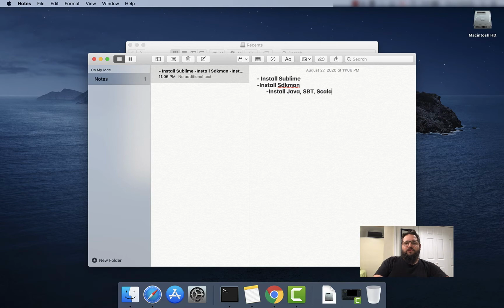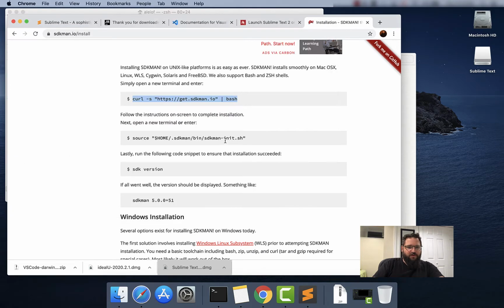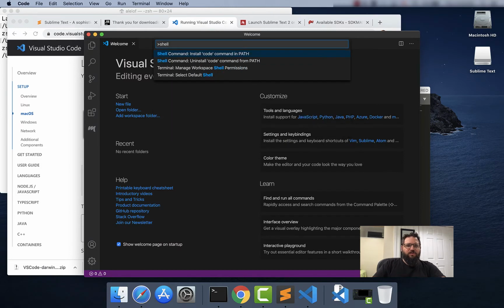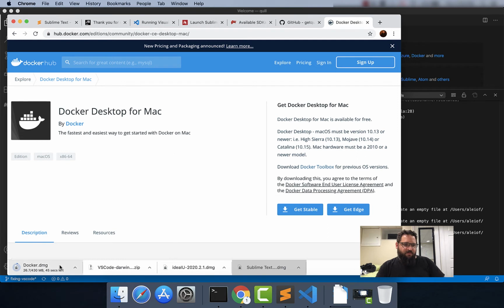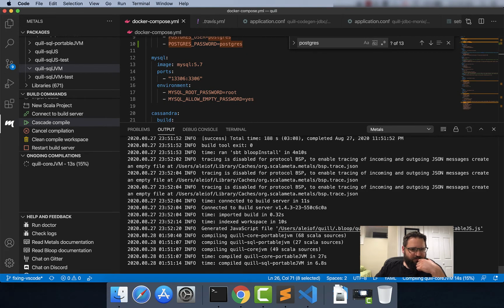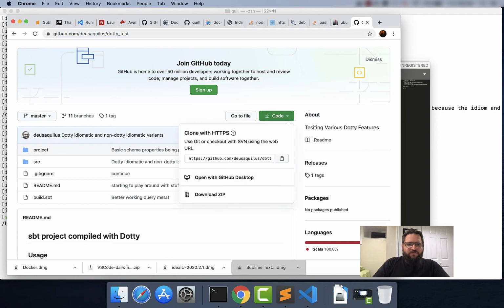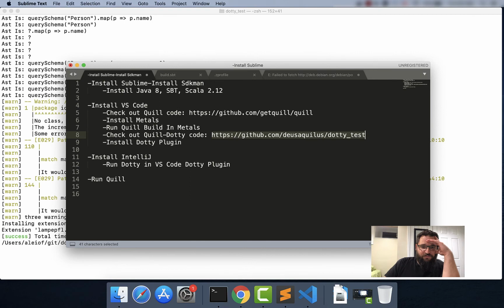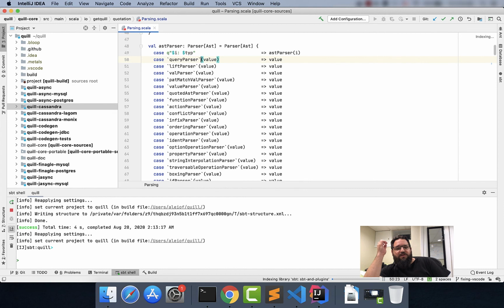Scala OSX Environment Setup - One Big Bang (Sublime, VS Code, IntelliJ, SBT, Java)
This is an all-in-one video for setting up a Quill environment in OSX where we setup all the utilities and applications needed for debugging Quill as well as the new Dotty Quill on OSX. Here is a basic outline.

-Install Sublime-Install Sdkman
 -Install Java 8, SBT, Scala 2.12

 -Install Metals
 -Run Quill Build In Metals
 -Install Dotty Plugin

-Install IntelliJ
 -Run Dotty in VS Code Dotty Plugin

-Run Quill